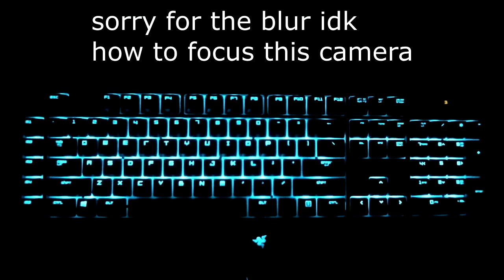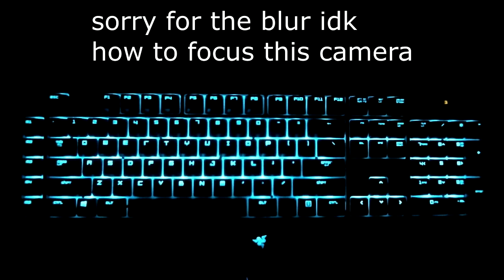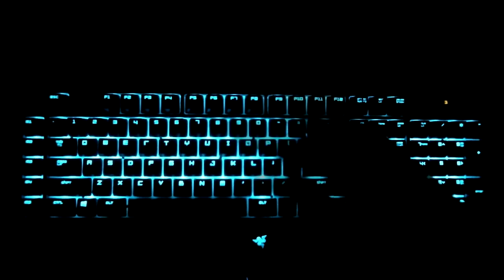[Download Links] My 10 Favorite Keyboard Profiles (Razer BlackWidow Chroma)